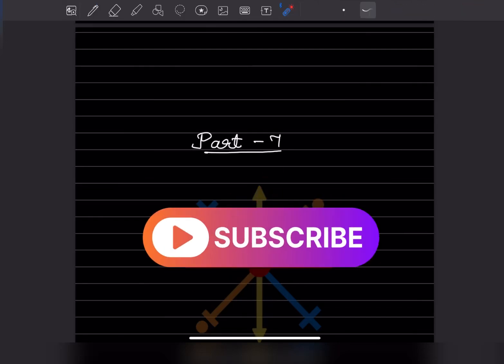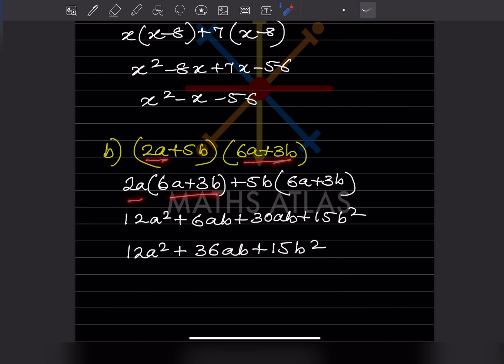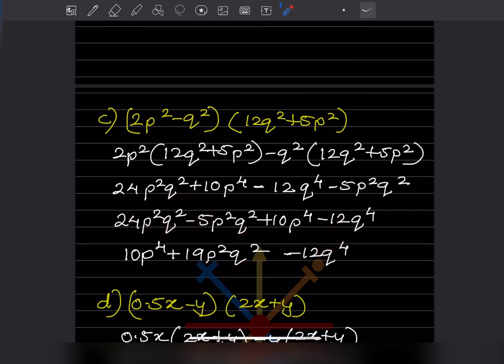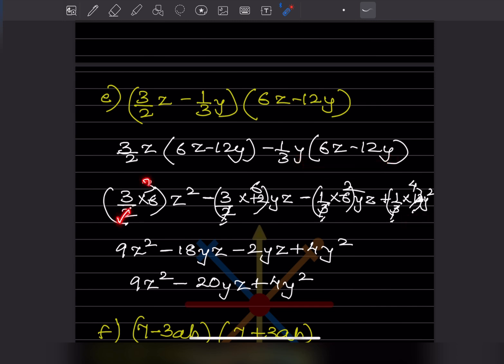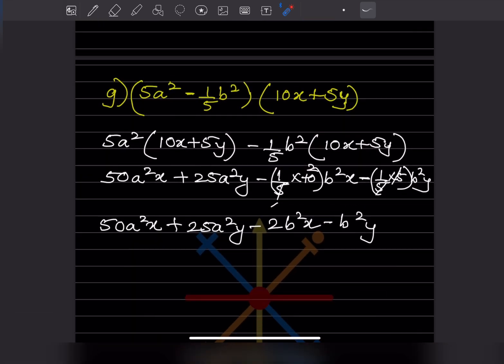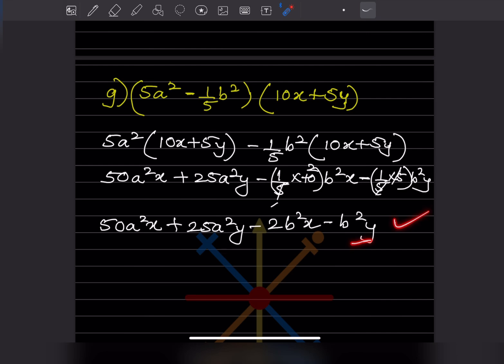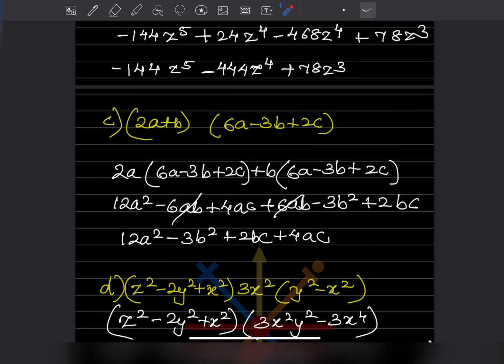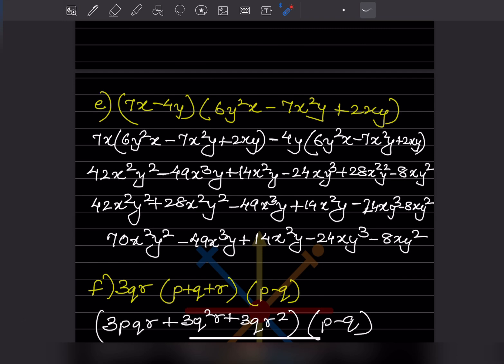The 3-Step ALGEBRA SHORTCUT for Trinomial Multiplication (Inning 6.4 P 7) | Class 8 Maths Hack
"You're done wasting time on long, confusing problems. Today, I'm giving you the 3-Step Algebra Shortcut to find the product of ANY expression, including those tough trinomials in Inning 6.4, Problem 7. Forget the old way—here is the hack you need to guarantee the right answer every time. Let's start the first step now."

Stop the confusion and start mastering algebraic multiplication with the only shortcut you'll ever need! This video breaks down the full solution to Inning 6.4, Problem 7 from the Universal Mathematics Book (Class 8).

**✅ The 3-Step Product Shortcut:**

Step 1: The Fundamental Rule for Binomials (0:30)
Step 2: Handling Advanced Expressions with Variables (1:35)
Step 3: The Trinomial Multiplication Hack! (10:00)
**Problem Solved:** Inning 6.4 (Problem 7) - The 3-Step Product Shortcut.